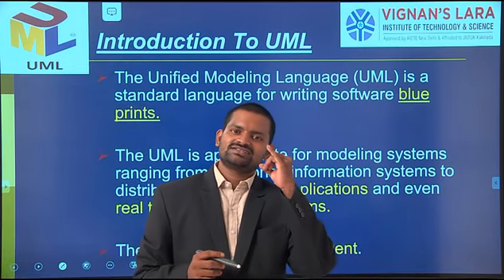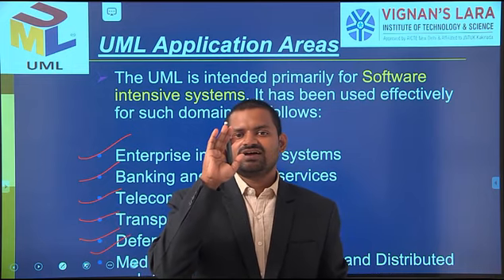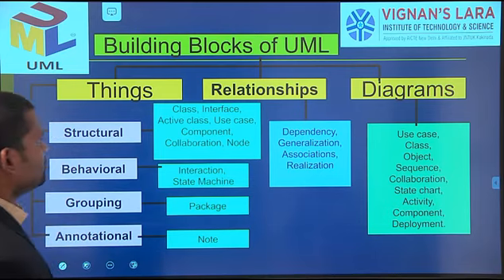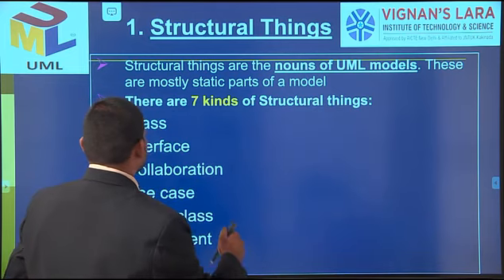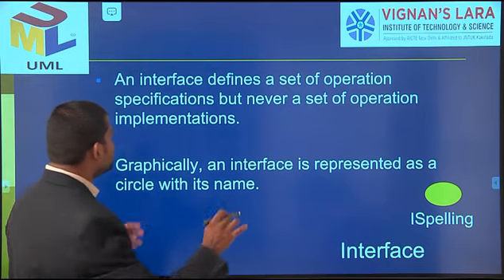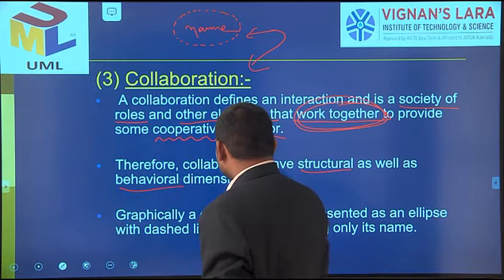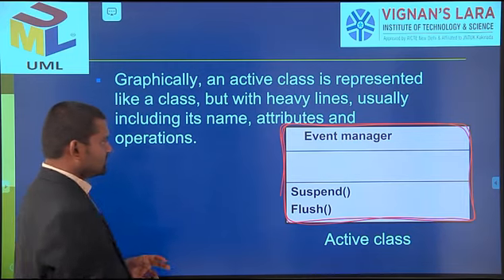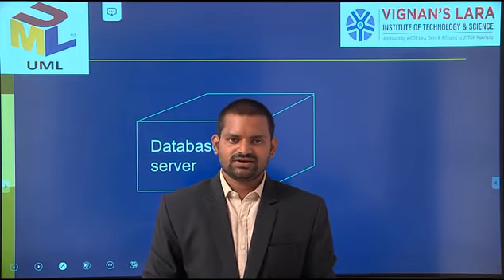OOAD-UNIT-III-PART-I Building Blocks of UML ||By K Pariduddha Babu